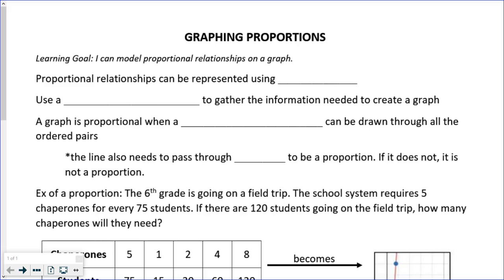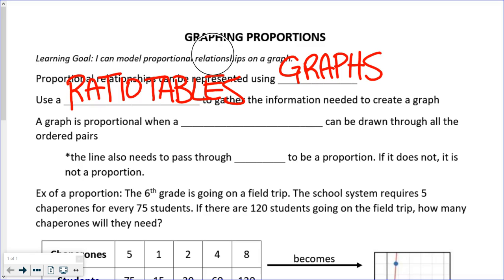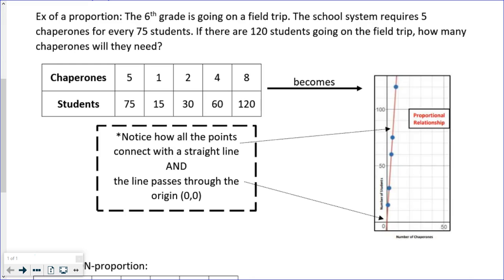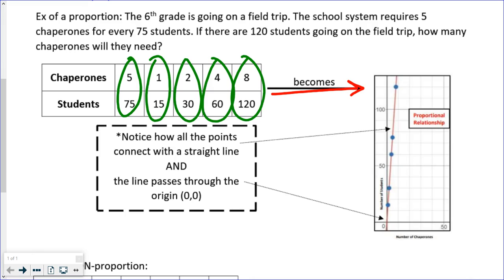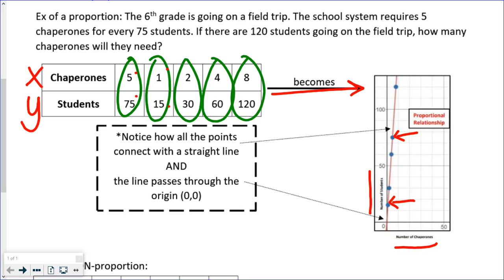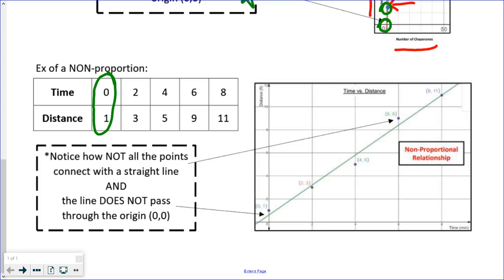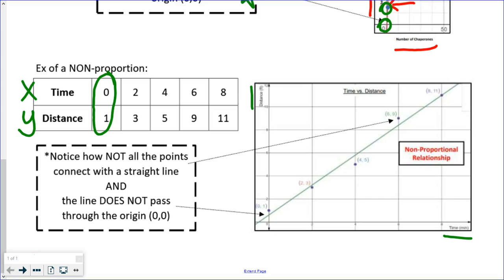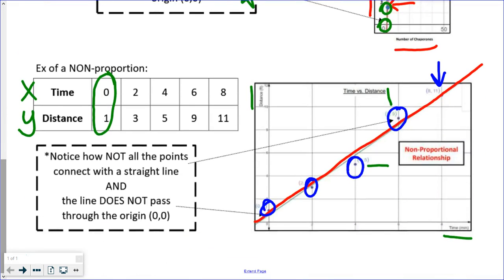Graphing Proportions Lesson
Mr. Teitsma's lesson about graphing proportions.